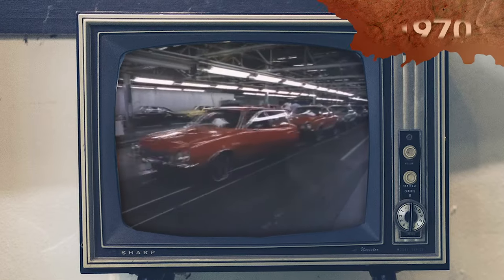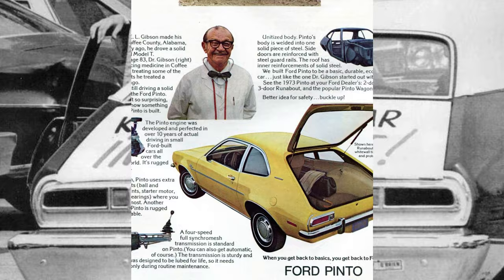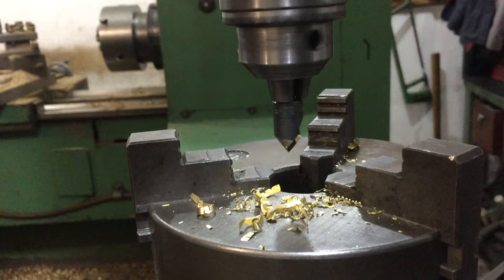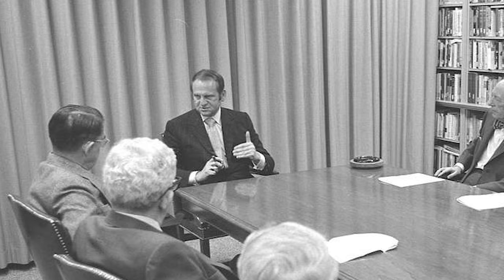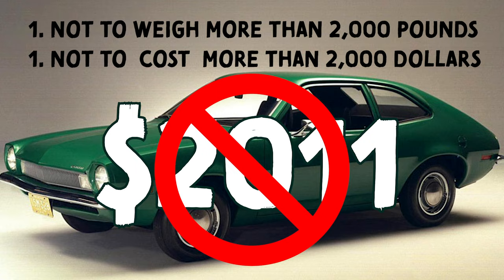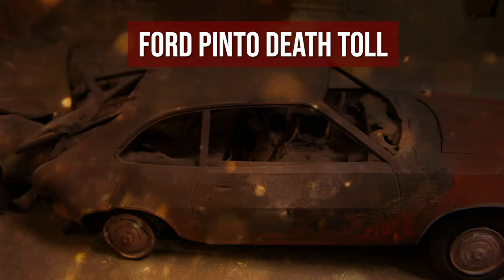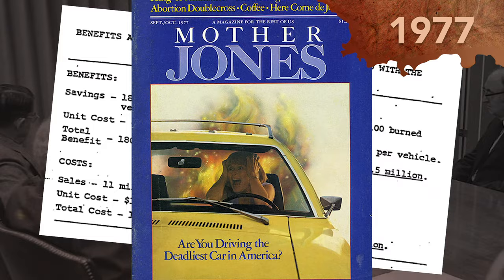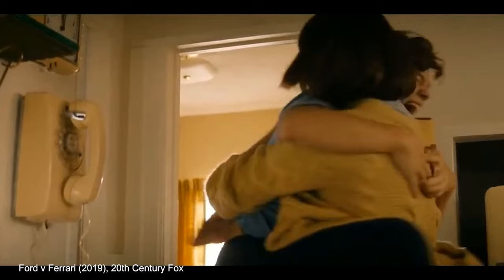The Explosive History of the Ford Pinto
Soon after the Ford Motor Company introduced the Pinto to the public in 1970, the inexpensive subcompact model became one of the most popular cars in the United States. However, by the end of the decade, the Pinto had earned a reputation as a "firetrap." The car's fuel tank could explode if the car was involved in a rear-end collision - a danger that Ford engineers were aware of but failed to address.